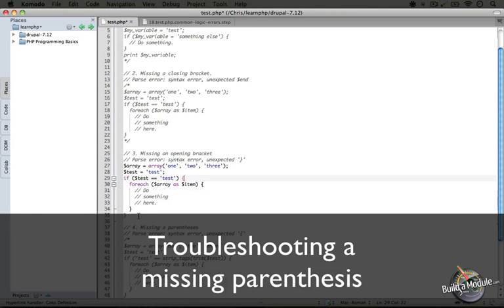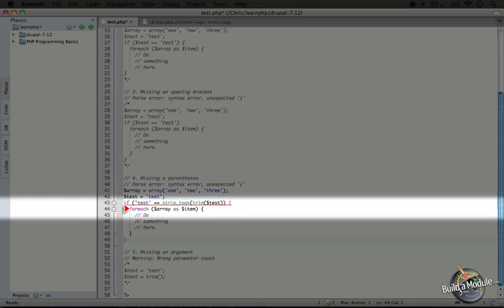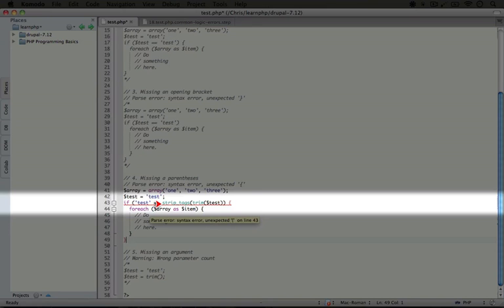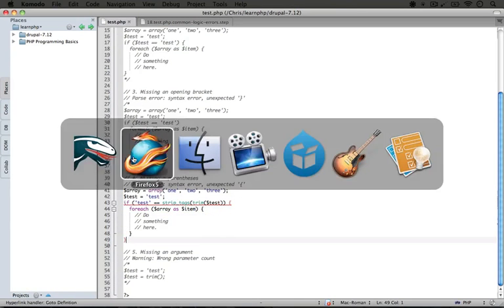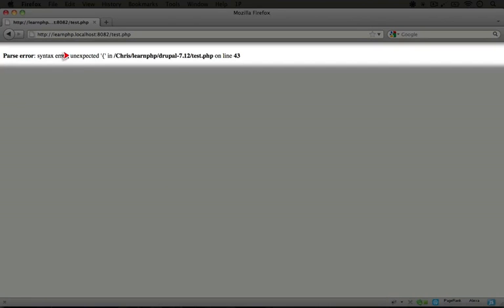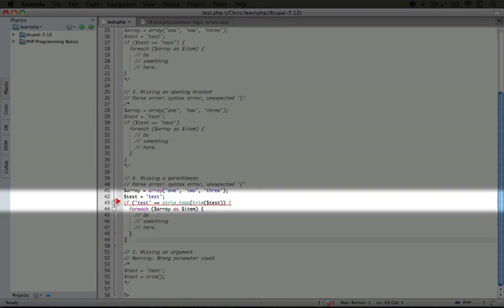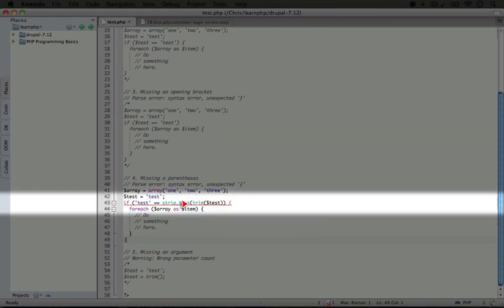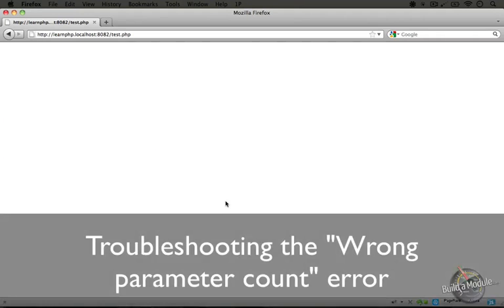60. Troubleshooting a missing parenthesis (a Drupal how-to)